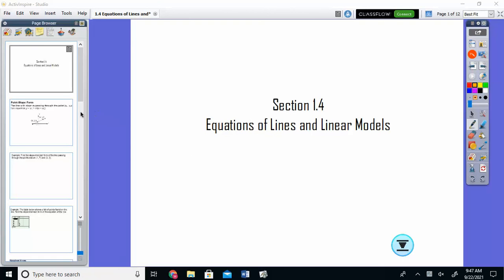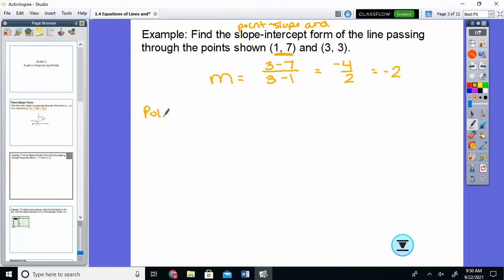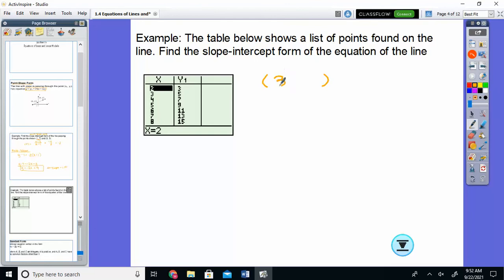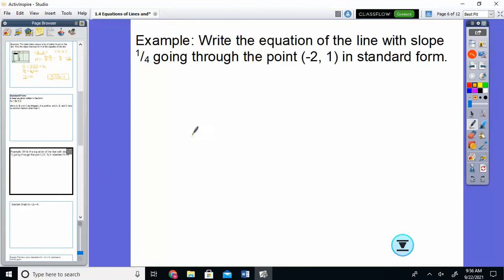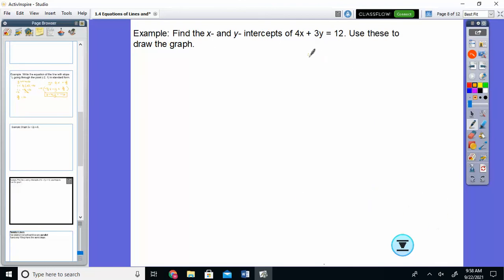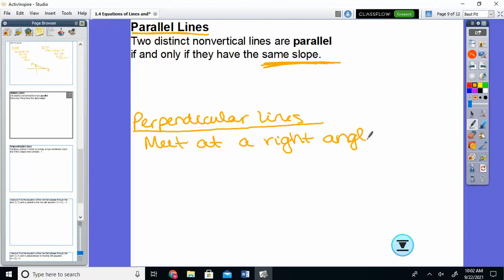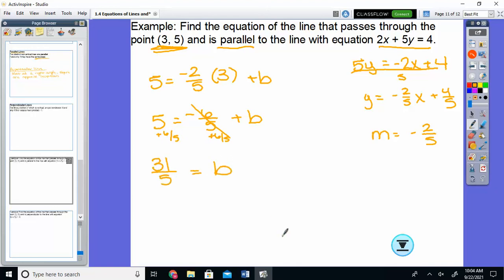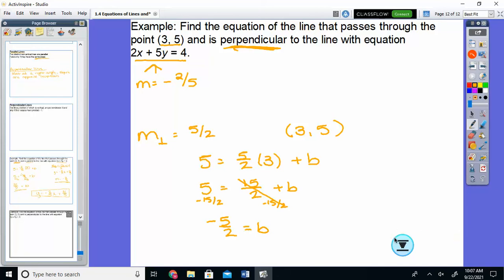Section 1 4 Linear Equations